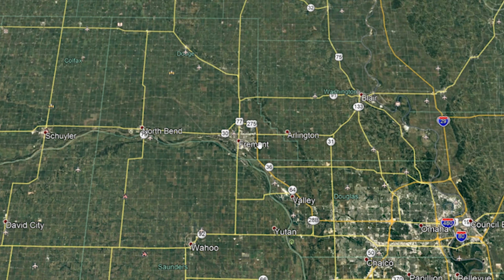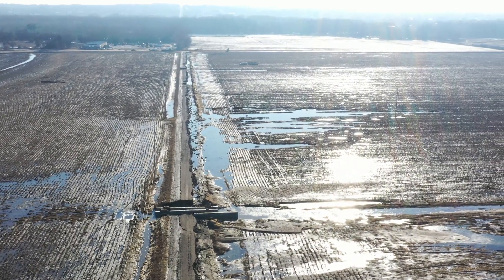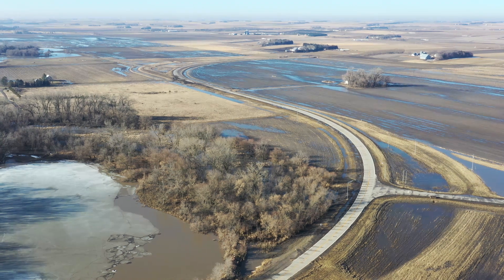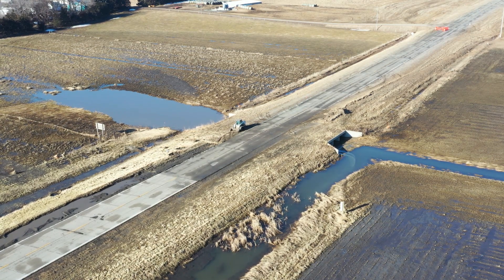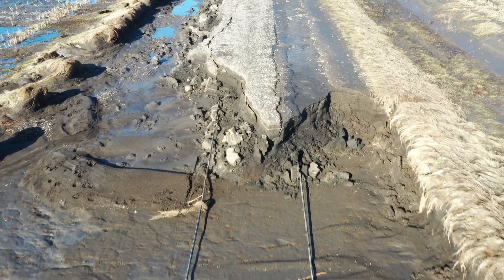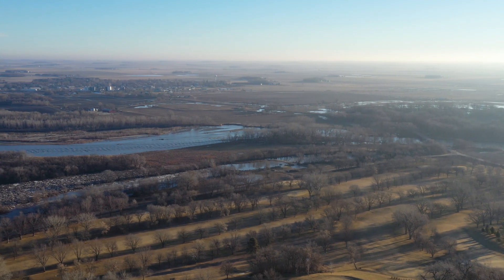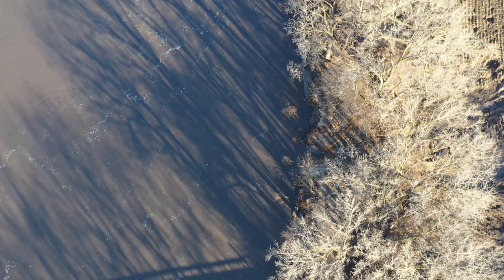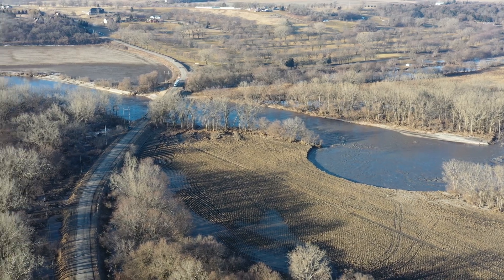Nebraska Flooding (West Point/Beemer area) 3-20-19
As the water recedes, the damage begins to reveal itself. Moreover, there are new problems that begin to manifest themselves as well. The road to recovery is just beginning and it will be a long one.

This topic is a broad one and I could spend every hour of every day for months to create content that would fully explain and conceptualize the scale. This video is just a start. I went back to some locations that I shot on 3/15 and shot some aftermath on 3/20.

One issue covered in this video is near Beemer, NE. My untrained eye didn't see it at first, but once I talked to a local excavating crew, the problem was immense.

In the video, I made the comment that my drone took some damage at a different location. Luckily, I was able to borrow this one to keep the content going. The story behind the downed drone is somewhat amusing, but its low priority. I'll cover it later on. See what I did there? A little cliffhanger there.

A few folks mentioned in comments that I should do this professionally. Maybe. For now, I like freelancing and doing some independent journalism on my own. You can send me a tip here:

Call it gallon of gas or a cup of coffee.
I feel funny asking for money. On the other hand, it does make it easier to produce more. That's a longer discussion for later. Either way, your viewership provides some support as well and I appreciate you. Thank you.

Another idea, call a church in a community you know was affected and asked what they need. Churches have been the rallying point for a lot of donations.

Thanks for all the compliments everyone. It's been motivating.

Amazon support: